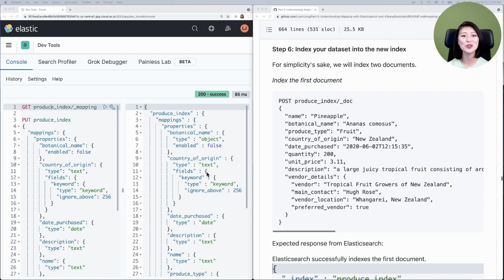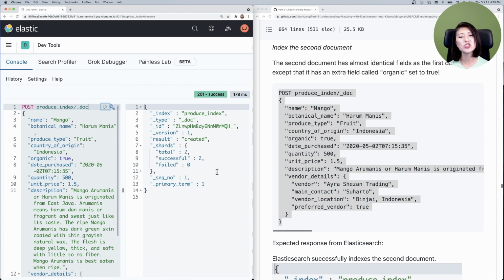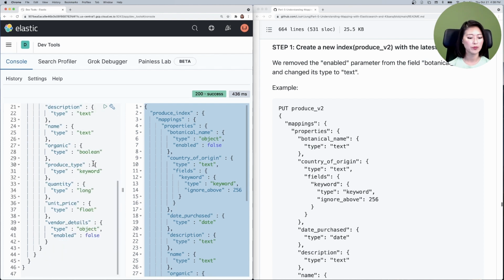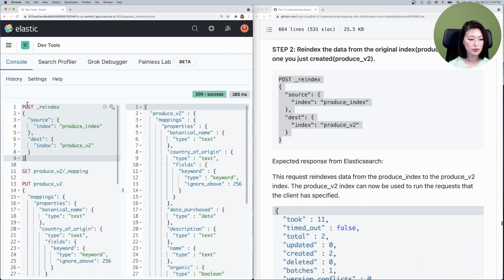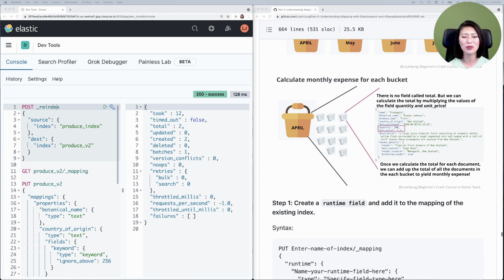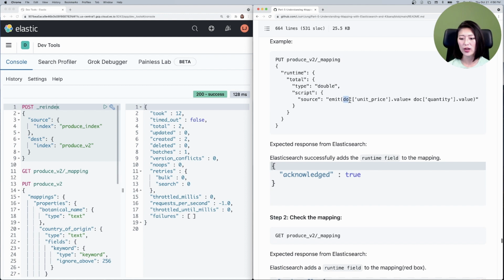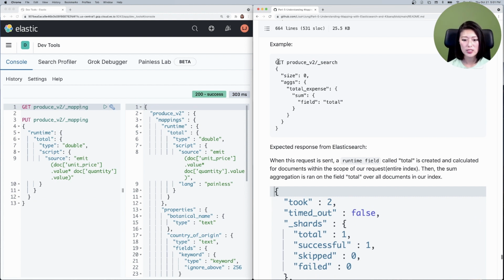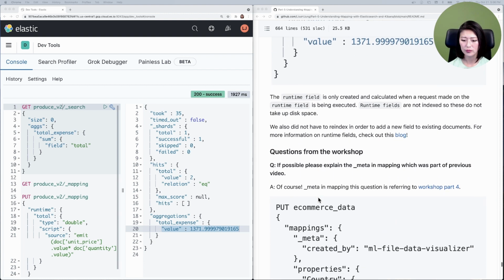How to Change the Mapping of an Existing Field - S1E22: Elasticsearch & Kibana Mini Beginner's CC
Join Elastic Developer Advocate Lisa Jung (@lisahjung) to learn what to do when you need to make changes to the mapping of an existing Elasticsearch field. You will also learn about a feature called the runtime field, which allows you to add fields to existing documents without reindexing your data. Follow along as we demonstrate this with practical examples

This is episode 22 of the Mini Beginner’s Crash Course to Elasticsearch and Kibana. Mini Beginner’s Crash Course is a series of short videos for developers with little to no experience with Elasticsearch and Kibana or those who could use a refresher.

FULL LENGTH WORKSHOP:
This video is an excerpt from the Beginner’s Crash Course to Elastic Stack Part 5. If you prefer the full length workshop format, check out the following link:

By the end of this workshop, you will be able to explain what a mapping is and define your own mapping to make indexing and searching more efficient.

By the end of this workshop, you will be able to troubleshoot errors associated with CRUD operations, fine tuning the relevance of your search, full text search, aggregations, and mapping!

Questions?